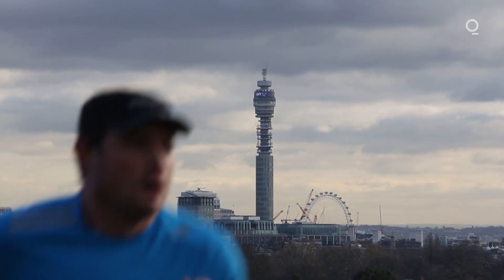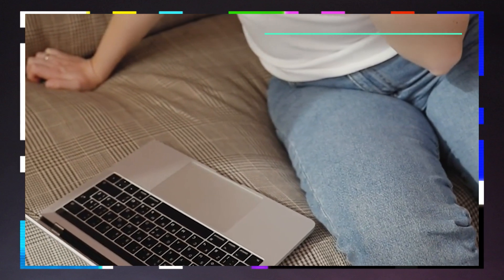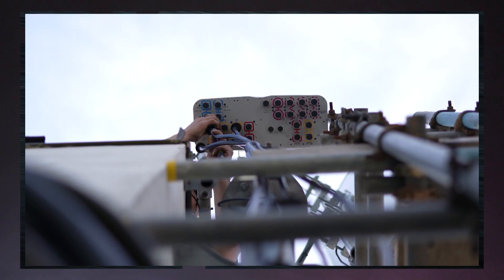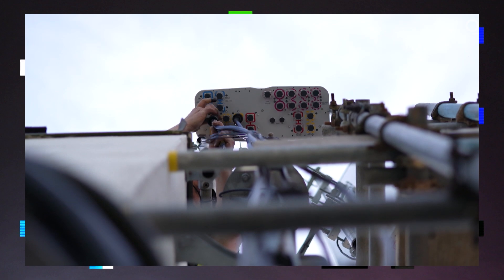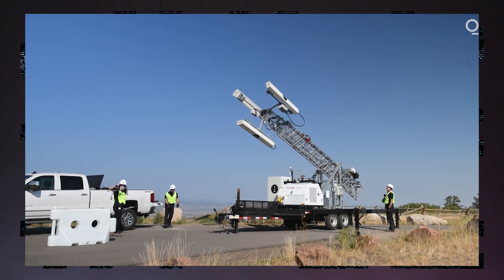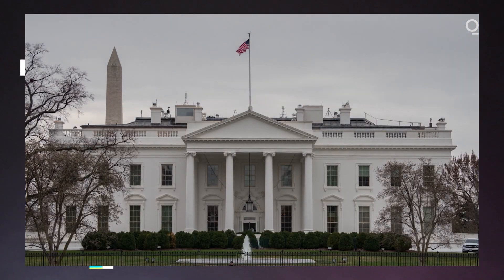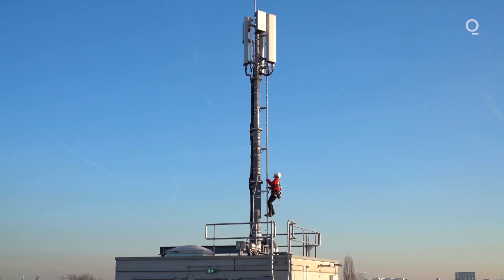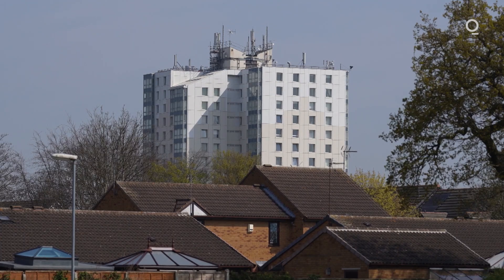Replacing Huawei's 5G Towers | Technically Speaking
Telecom engineers in hard hats and fluorescent jackets spent a decade scaling buildings to install Huawei Technologies Co. equipment across the U.K. Now, starting atop the Muswell Court tower block in Hull, they’re beginning a seven-year and $700 million task of ripping it all down because of a U.S.-led campaign against the Chinese company.

Hull is the first British city where Huawei will be eradicated from the country’s biggest network, BT Group Plc. The London-based company said it’s on track to cut out all of Huawei’s equipment there by July, substituting in components from Nokia Oyj.

“We were quite keen to pick one city area and do the whole of that, and make sure that we can really check that we’re not having an adverse impact on customer service,” BT Chief Technology Officer Howard Watson said in an interview with Bloomberg. “The signs are really good for that so far.”

Nation-wide, engineers will have to repeat this surgery on 12,000 of BT’s 18,000 mobile masts, rooftops, and other sites. About 130 have been completed so far because of the time-consuming process of seeking landlord permissions, closing roads, and ultimately mobilizing hundreds of people at any one time, Watson said.

It’s a costly exercise, too: BT’s set aside 500 million pounds ($701 million) to pay for replacement kit from Nokia and Ericsson AB. The U.K.’s Culture Secretary Oliver Dowden said the ban would delay Britain’s 5G roll out by as many as three years and cost the industry 2 billion pounds overall.

BT’s work in Hull offers an early glimpse at the reality of a rip-and-replace mandate set in motion by the U.S., which alleges Shenzhen-based Huawei is an unacceptable security threat because of its proximity to Beijing’s government. Huawei has repeatedly denied its equipment poses any risk.

Still, Britain ordered the Chinese telecom giant to be completely removed from 5G infrastructure by 2027.  It’s not just Huawei’s recently installed 5G equipment that has to be removed, but its far more ubiquitous 4G base stations, too. That’s because the first generation of 5G is woven inextricably into 4G, and Huawei equipment is not interoperable with equivalents from its rivals.

But although decisions made in the halls of Washington and Westminster mean hundreds of telecom engineers now face the task of taking down antennas and gadgets they’d just finished installing, there's a silver lining: Amid financial turmoil in the wake of Brexit and coronavirus, it's won them years of extra paid work.